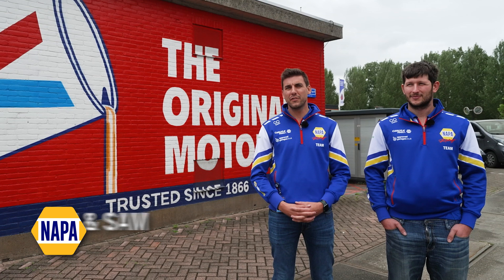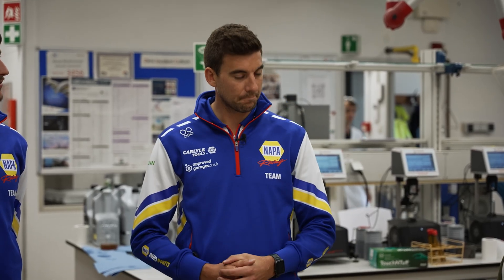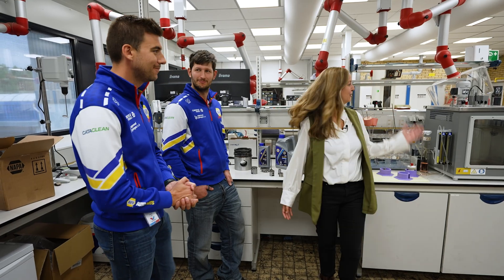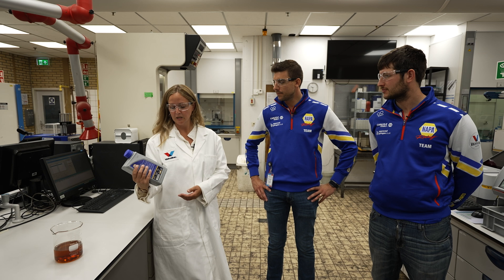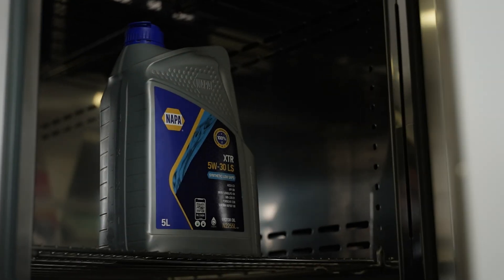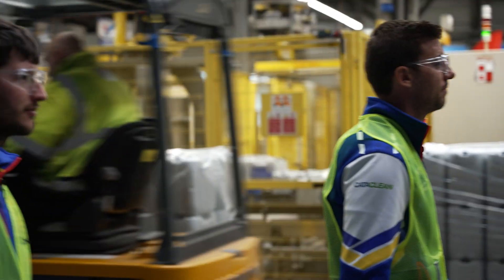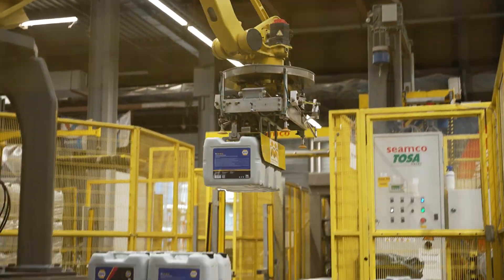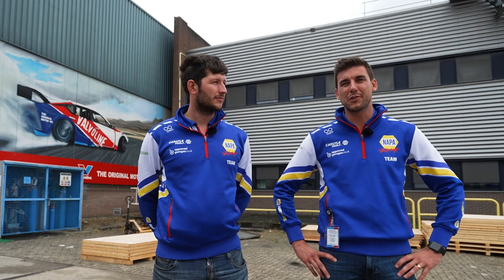NAPA Racing UK Drivers Visit NAPA Oil Factory ft. Valvoline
How is motor oil produced? Join NAPA Racing UK drivers Daniel Cammish and Sam Osborne (BTCC) as they tour the Valvoline production facility in the Netherlands where NAPA Oil is manufactured.

00:00 Intro
00:40 Engine oil formulation
01:55 Quality control processes
02:38 NAPA Oil packaging
03:47 Engine oil production
05:09 Outro

🔵 ABOUT NAPA 🟡
NAPA Auto Parts UK & Ireland serves replacement car parts and maintenance accessories to a variety of aftermarket customers from professional workshops to D.I.Y. enthusiasts.

All NAPA products are designed and manufactured to meet or exceed OE specifications. With rigorous quality assurance procedures and testing in every step of production, only true quality makes it into a NAPA box.